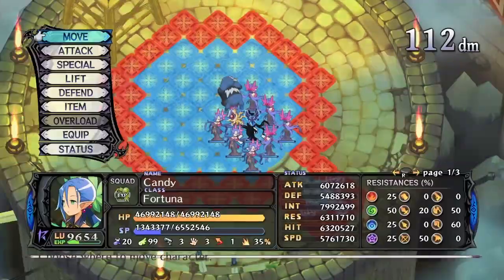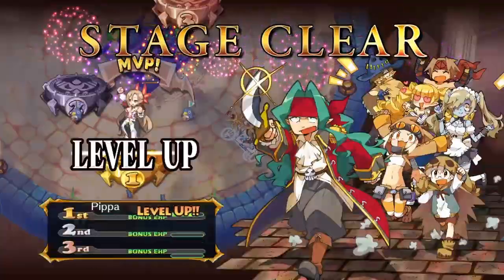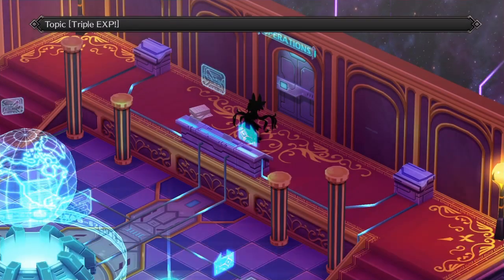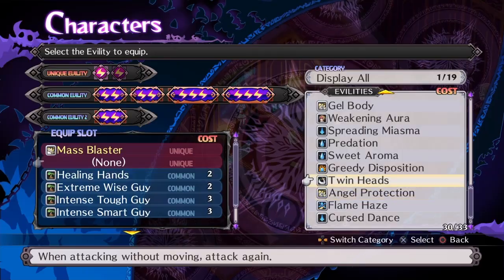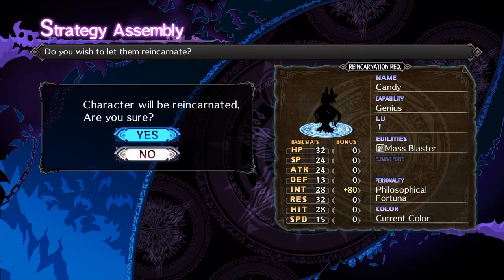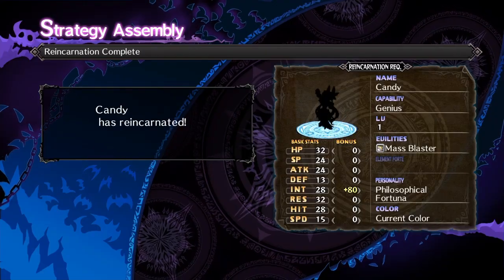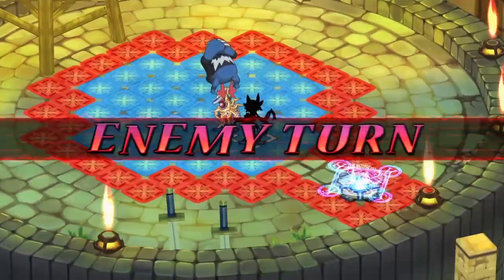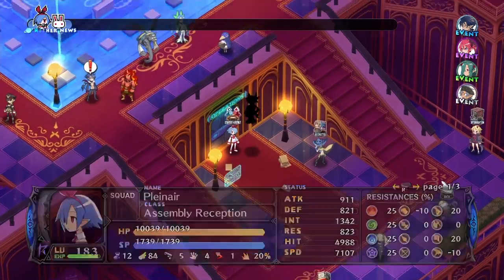Comparing Postgame Pre-Carnage Dimension Leveling Methods - Disgaea 5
Going over each pre-LoC leveling methods & going over their pros & cons.

0:00-3:52 Mass heal skill
3:53-8:50 Martial Training Final Trail
8:51-10-20 Phantom Copies a.k.a Asagi Stage
10:21-13:39 CHM77 Challenge a.k.a Sandcano Challenge Stage or 1HP Gunner stage
13:40-21:53 Item World
21:54-23:27 Heal Item
23:28-25:11 Pros & cons

Notes: If you're in fresh off entering LoC & are doing these, both healing methods will double the EXP gain i.e. it's not just enemy kills that double EXP gain & challenge stages like the CHM77 aren't available in the Carnage stage selection, just the normal story, Phantom Copies, Baal, & Carnage stages. This is good info if you can't handle high level Carnage enemies.

PSN: bostonfan379